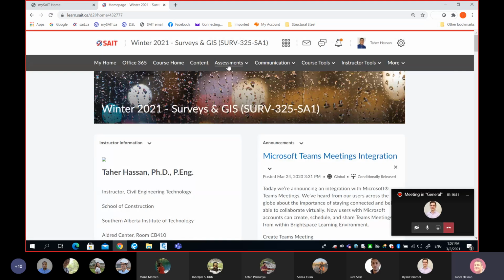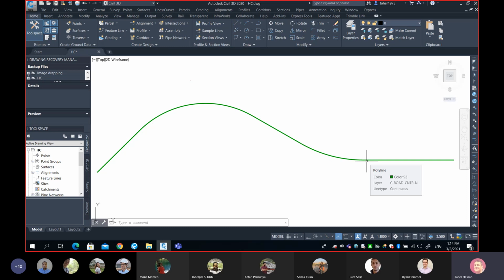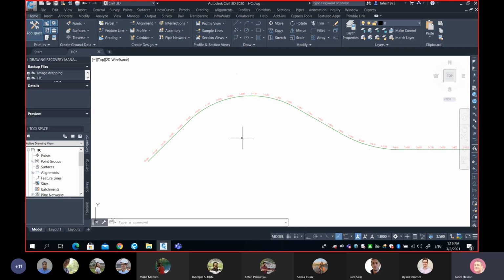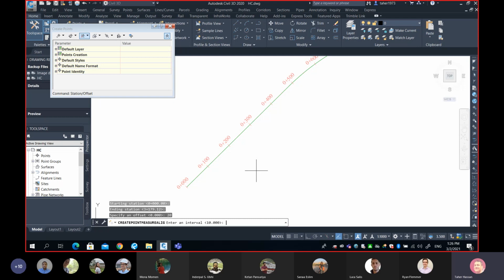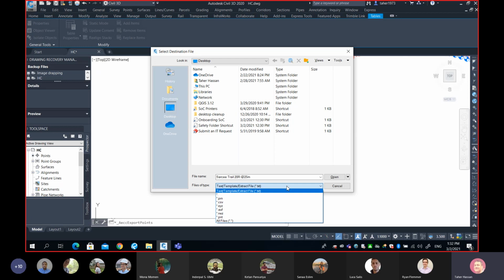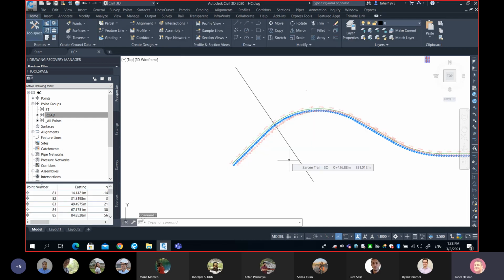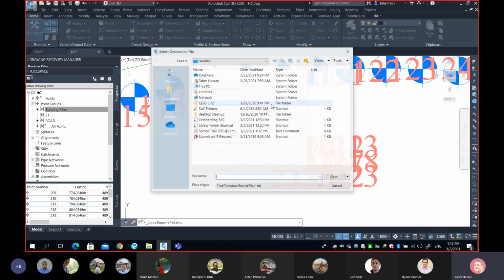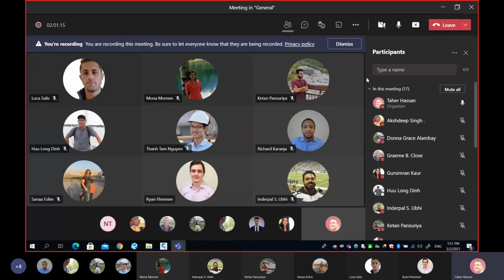Preparing Layout Data